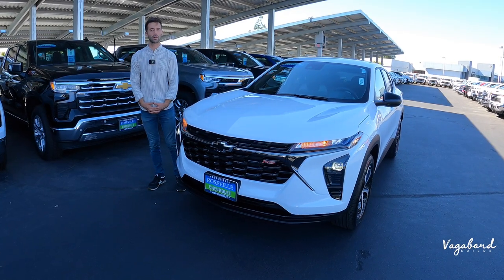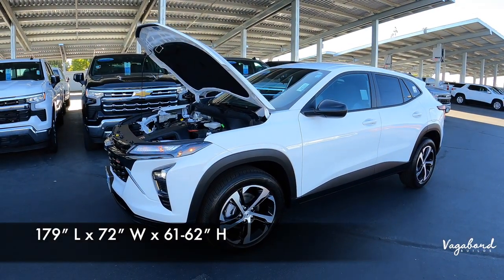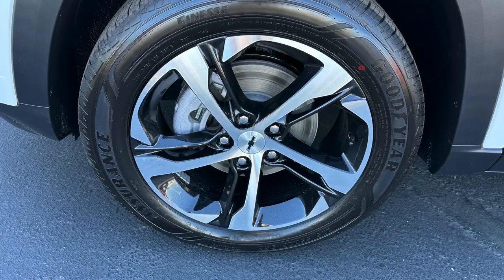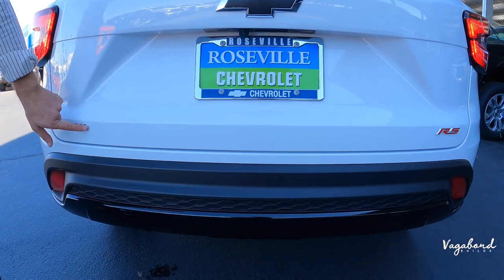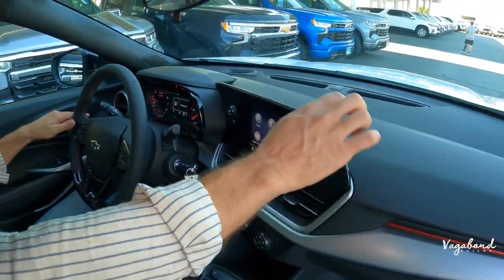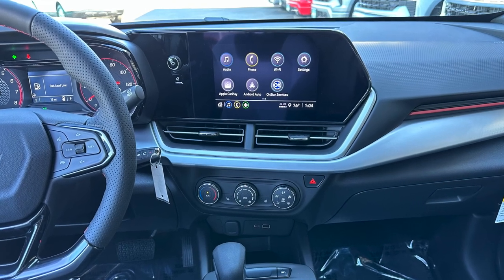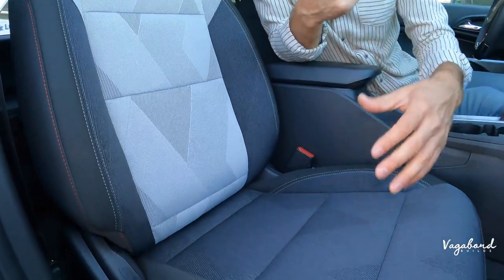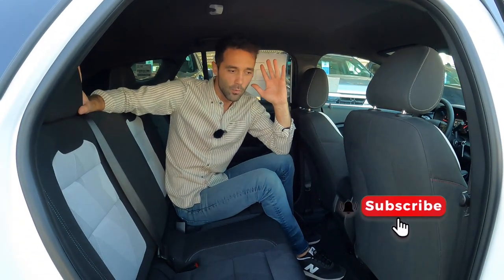2024 Chevrolet TRAX 1RS. Most affordable SUV?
This 2024 Chevrolet TRAX 1RS is probably the most affordable SUV we ever reviewed.
2024 Chevrolet TRAX 1RS Engine: 1.2 L 3-cylinder

👉Timestamps:
▸ 0:00 Intro 2024 Chevrolet TRAX 1RS
▸ 0:53 Specs 2024 Chevrolet TRAX 1RS
▸ 6:38 Interior 2024 Chevrolet TRAX 1RS
▸ 10:51 Rear Seats 2024 Chevrolet TRAX 1RS